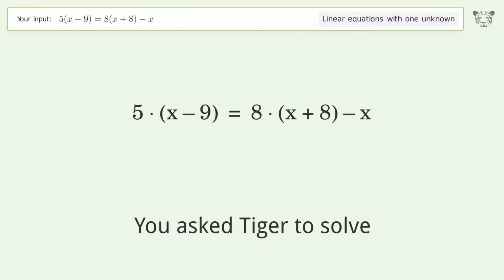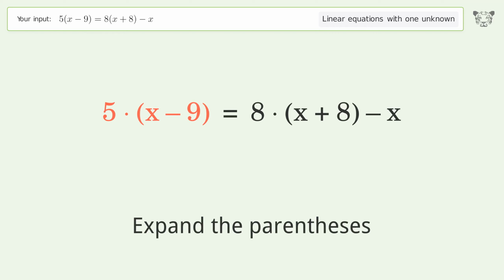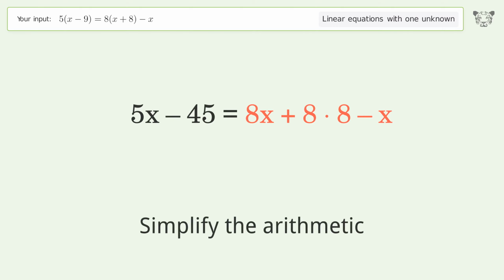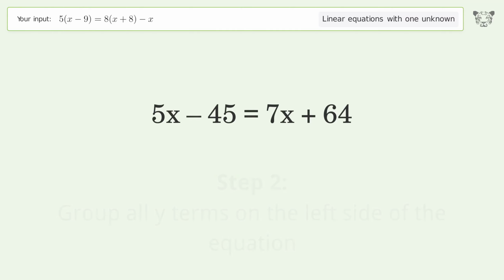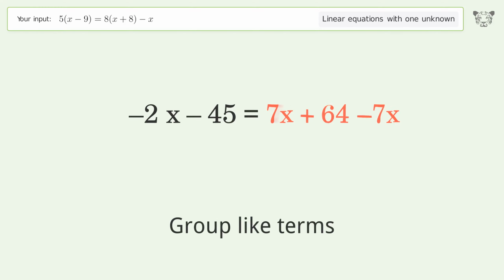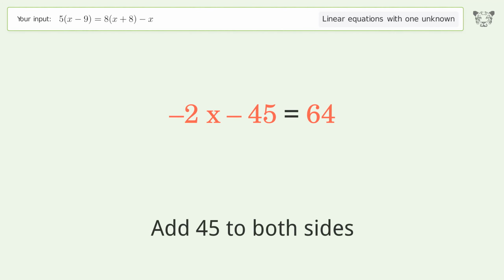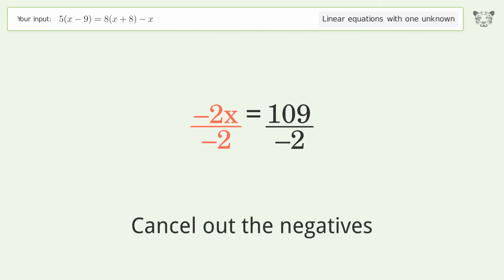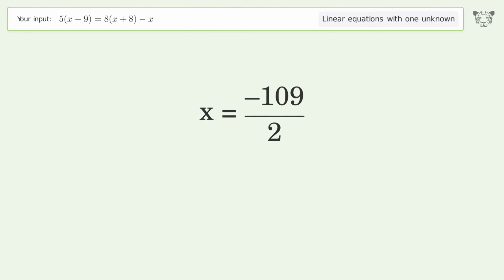Solve 5(x-9)=8(x+8)-x: Linear Equation Video Solution | Tiger Algebra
Struggling with 5(x-9)=8(x+8)-x? Watch our step-by-step video on Tiger Algebra to master this linear equation effortlessly. Also check out for more tips and tricks for dealing with linear equations with one unknown